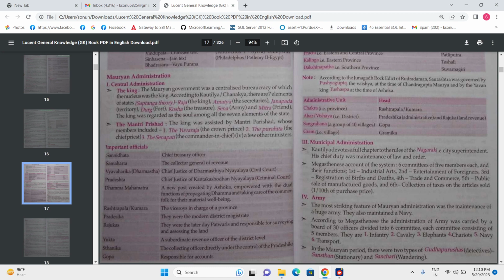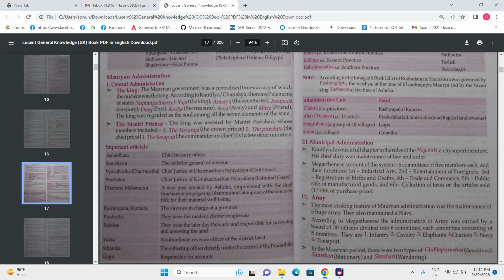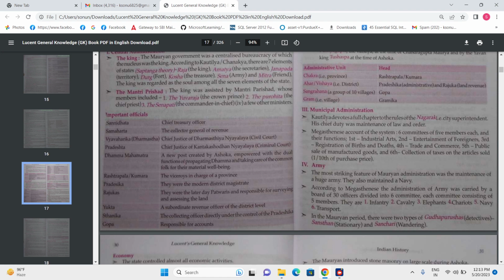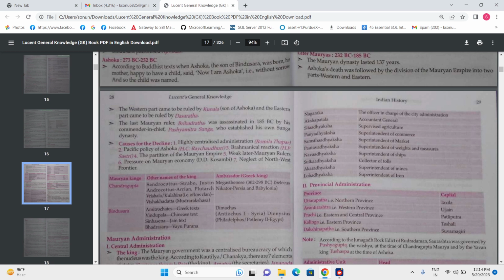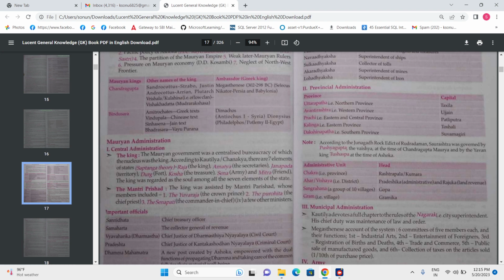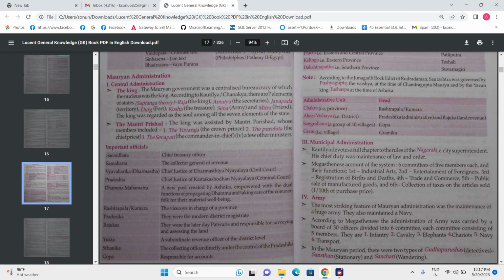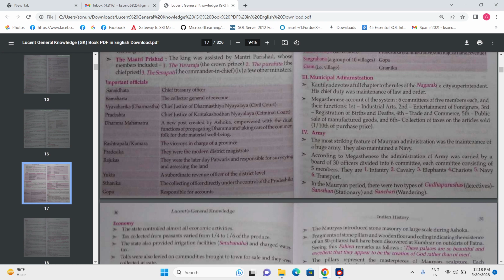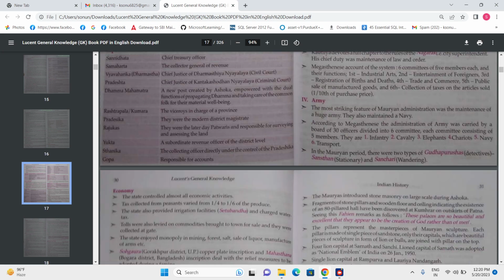Mauryan Administration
This video explains about Mauryan Period Administration and objective questions related to this. this video is helpful for those who are preparing for govt exams like ssc, chsl, cgl,psc, state psc, railway, nda etc.